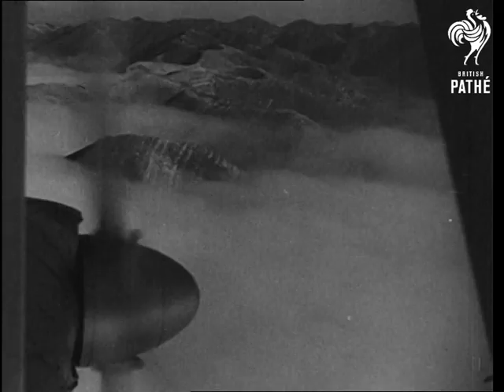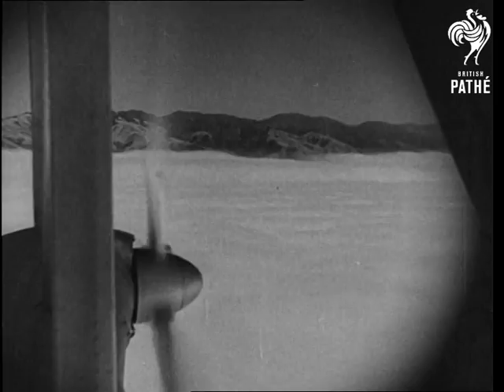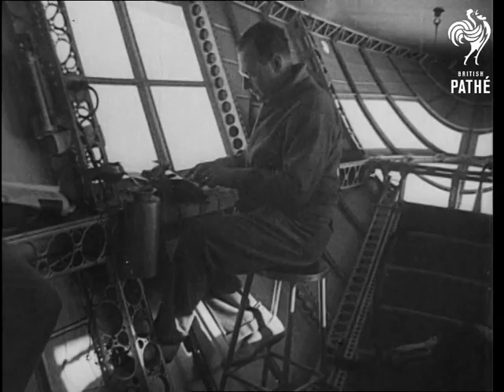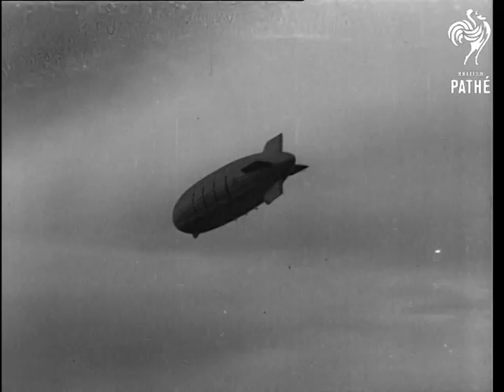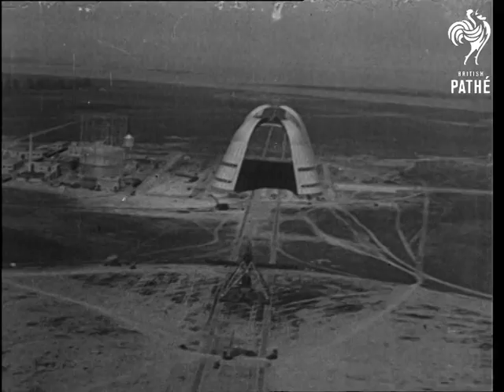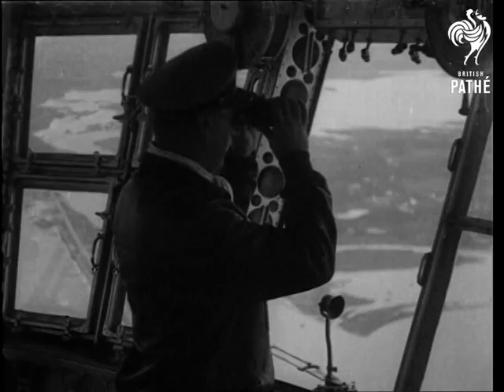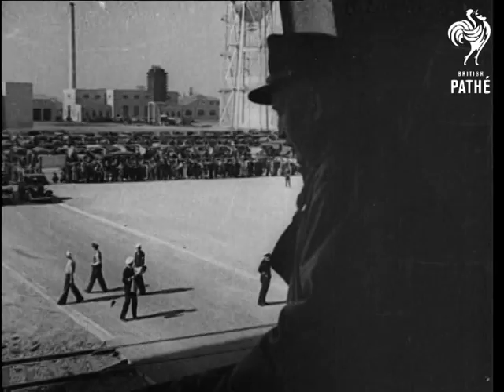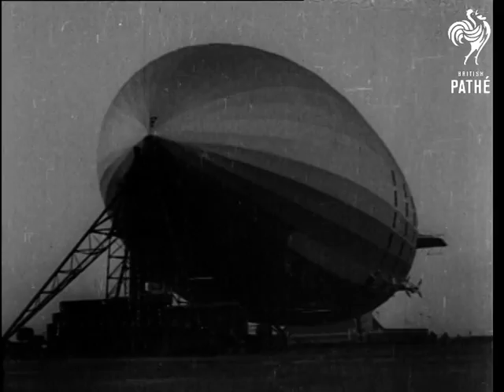Giant Airship 'macon' (1933)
Sunnyvale Naval Air Station, California, United States of America

Full titles read: "And who knows ? - we may come to even more extended cruises on giant airships, like the colossal "Macon", the world's largest dirigible."

L/S's and M/S's of the large airship in flight. M/S's from inside the ship. Commander Alger H. Dresel. Very good C/U's of the airship about to dock. Excellent shot of the airship docked.
 FILM ID:1090.22